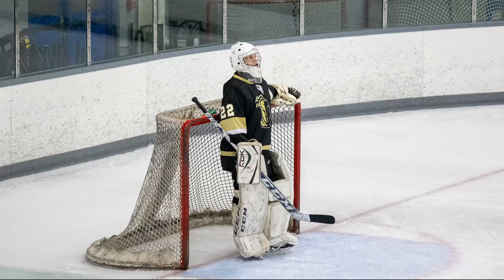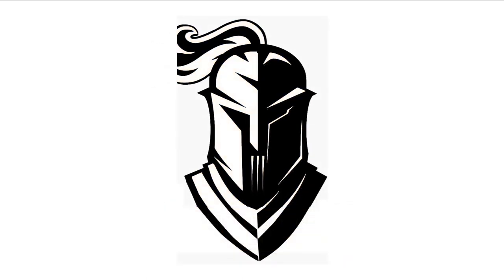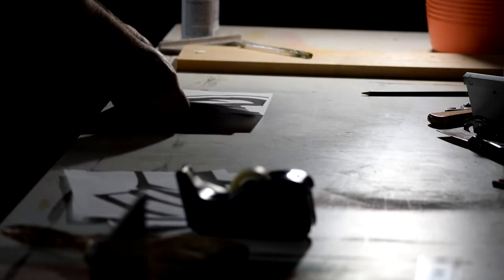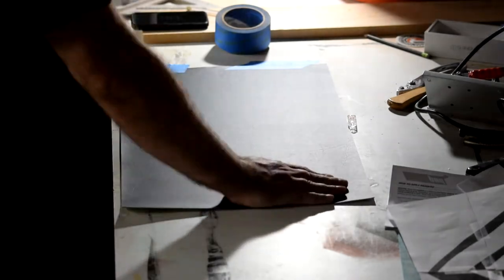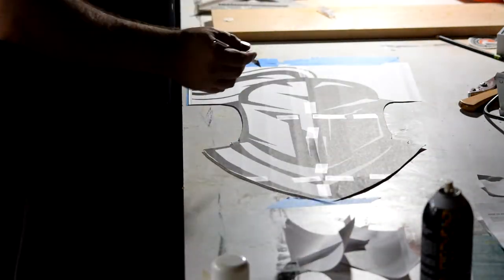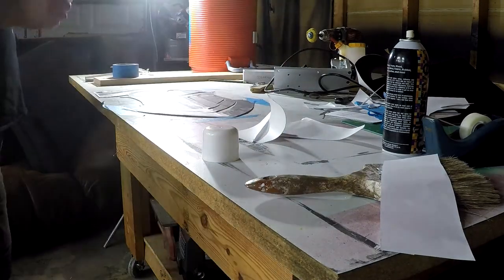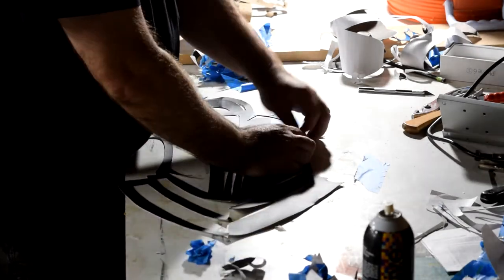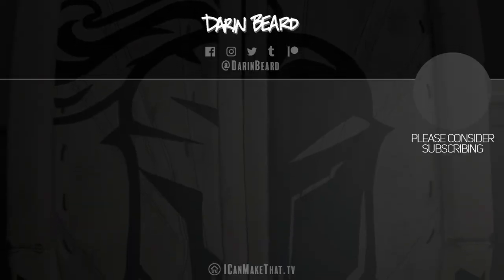Intricate Goalie Pad Trim Design Using PadSkinz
To decorate my son's ice hockey goalie pads, I bought some PadSkinz leather and created an intricate design based on the team logo. Watch here as I walk through the process of creating a split-pad logo out of PadSkinz leather that fit the pads.